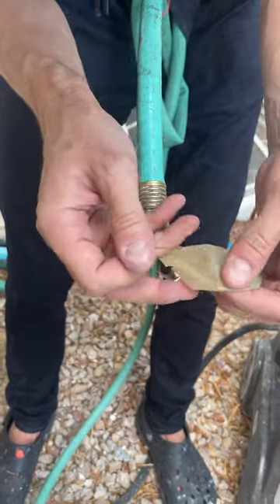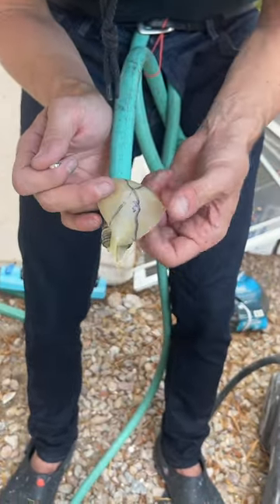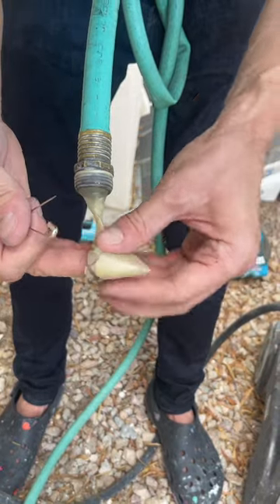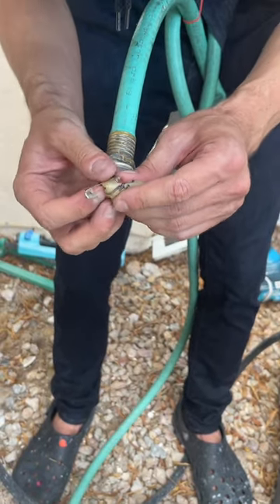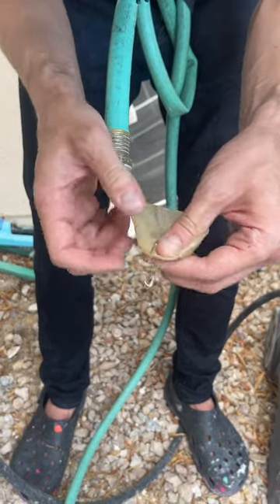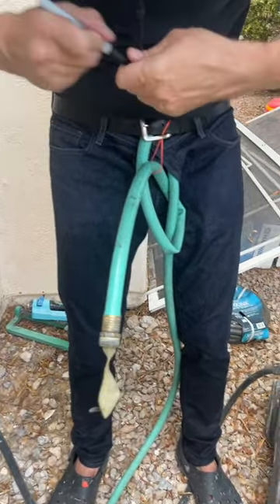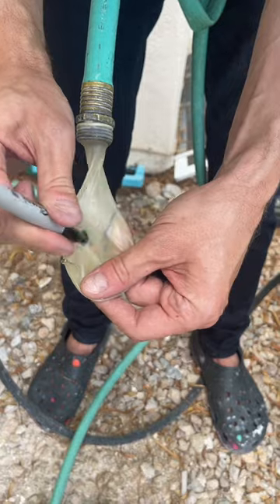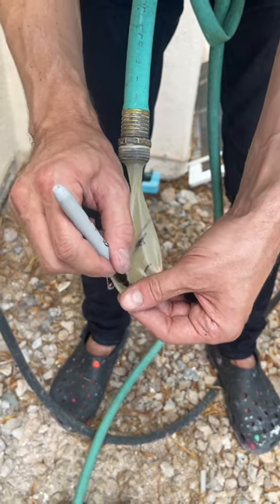Brilliant gardening trick (pt 5)